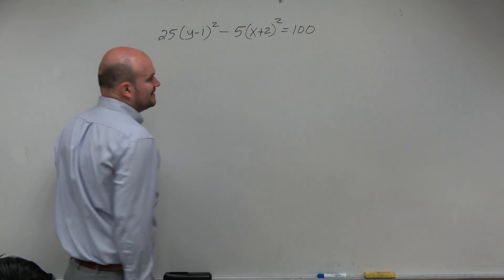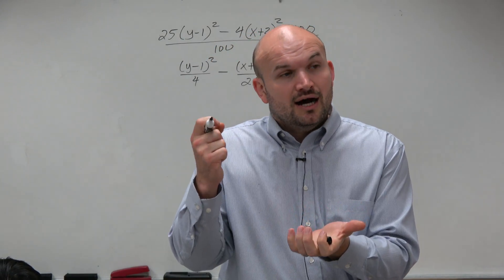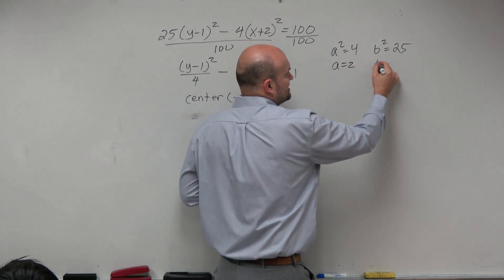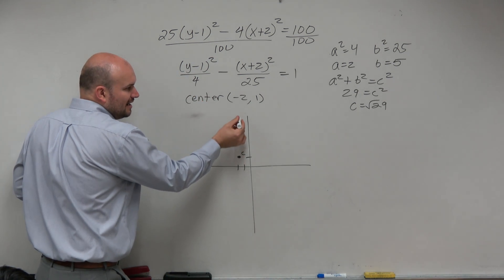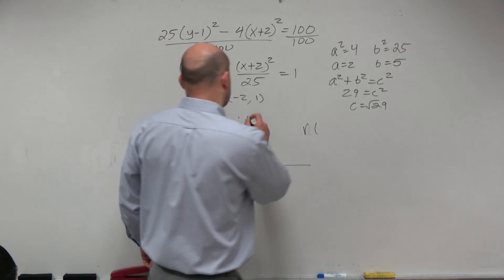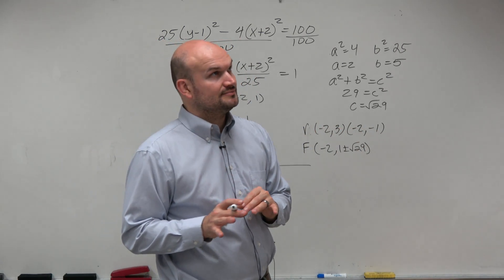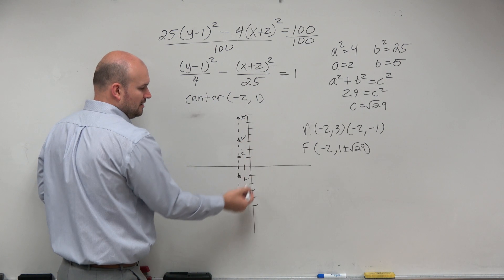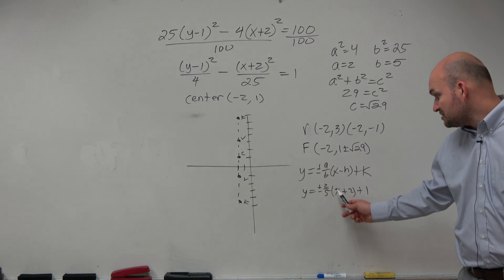Learn step by step how to graph a hyperbola with center off the origin